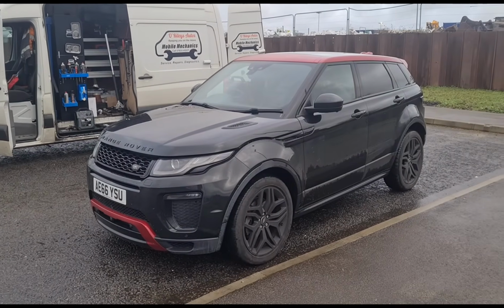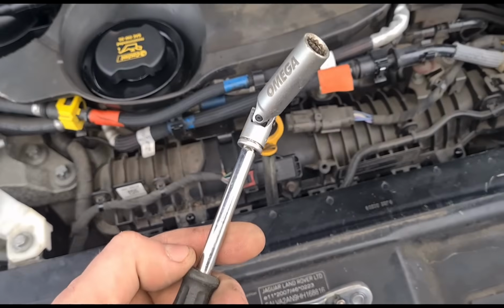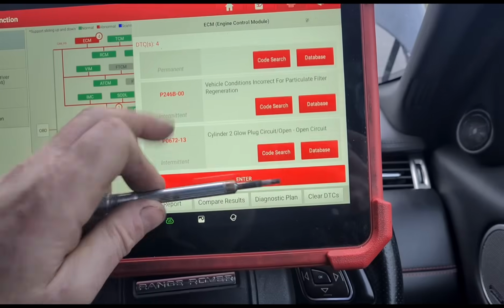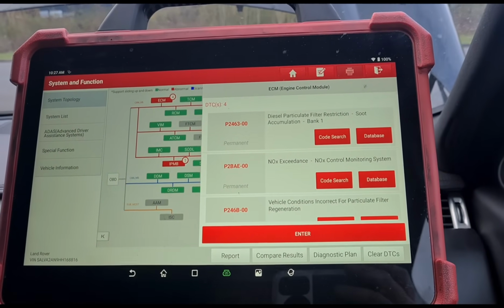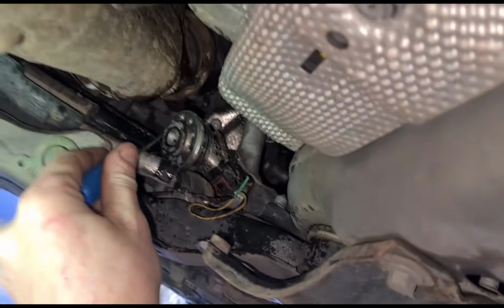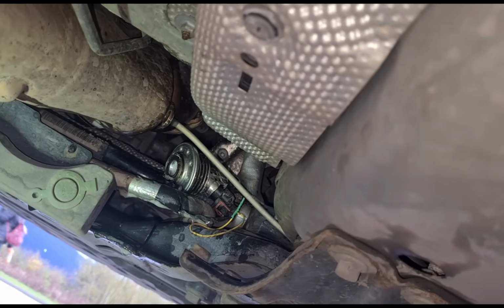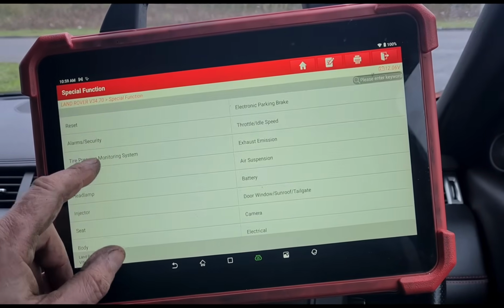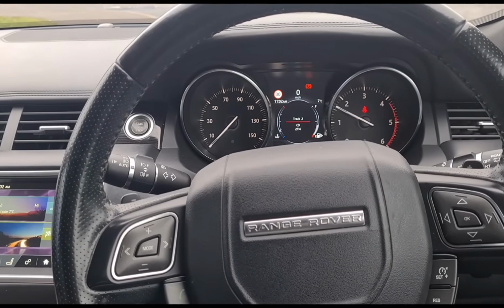Land Rover Range Rover Evoque 2.0 Blocked DPF Cleaning & Adblue Nox Exceedance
P2463-00 DPF Soot Accumulation  and P2BAE-00 Nox Exceedance